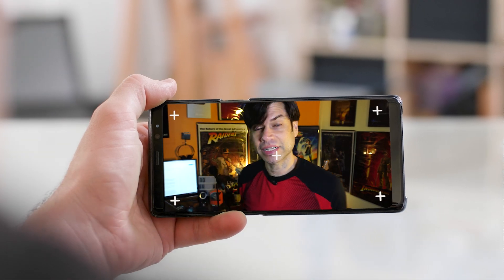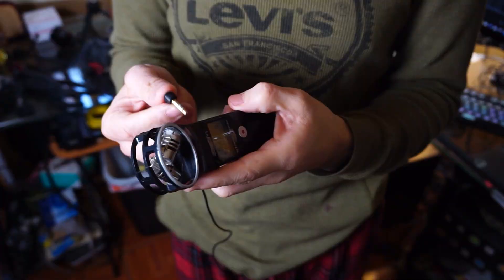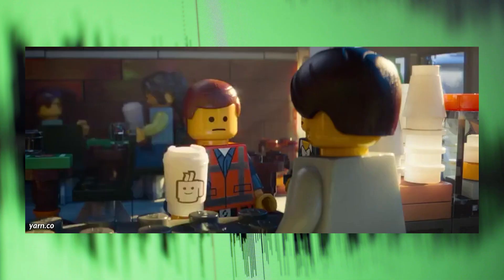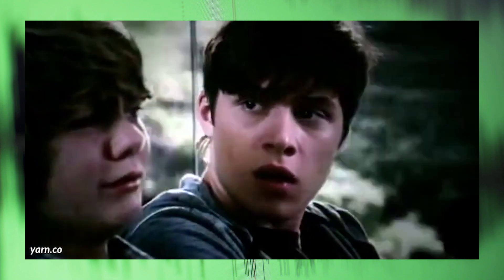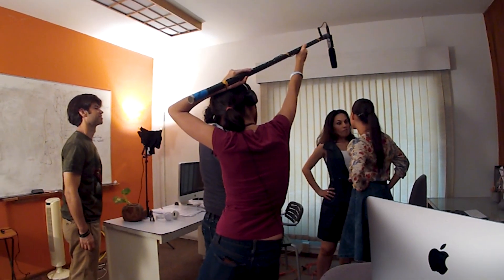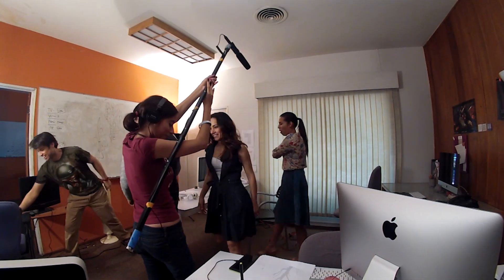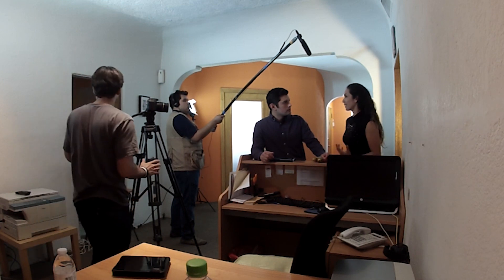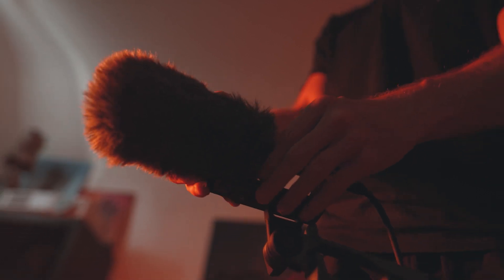How to Enhance Your Short Film with Flawless Audio 🎧"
Are you a rebel filmmaker who wants to learn how to record audio for your short film or YouTube video? Do you want to know what are the best microphones and techniques for video recording? If yes, then this video is for you. In this video, I will show you how to master video audio with different types of microphones, such as lavaliers and shotgun microphones. I will also give you some tips and tricks on how to use mic for video recording in various situations and environments. By the end of this video, you will be able to record audio for video like a pro and make your short film or YouTube video sound amazing.
Watch this video next:
Sneaky Audio Tricks: How to Hide Your Lav Mic Under Any Type of Clothing?

THIS IS MY VIDEO GEAR

✅Zoom hn1

✅ Sigma10-20mm Lens

✅LUXCEO RGB LED

✅ FEELWORLD FW568 V2 5.5 inch Monitor

✅YONGNUO YN600L LED Video Light

✅FeiyuTech G6 Max Camera - Gimbal

Audiotechnica Shutgun mic

STREAMDECK interface for video editing

Twiiter:@rebel_filmmakrs